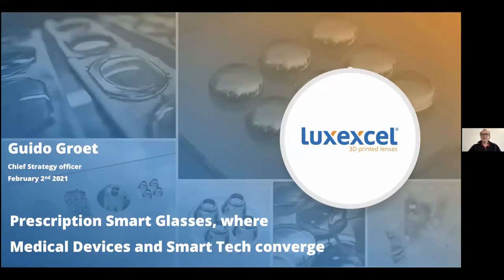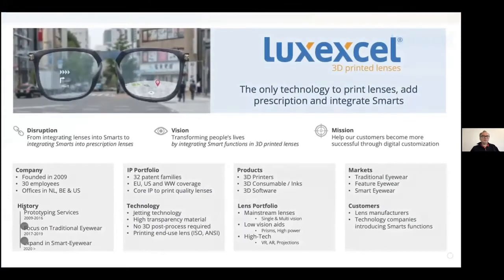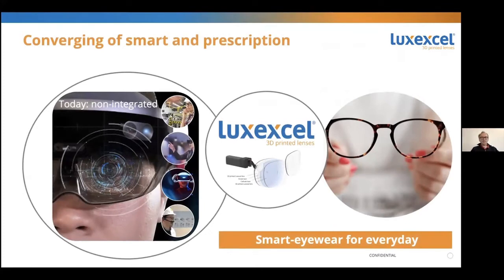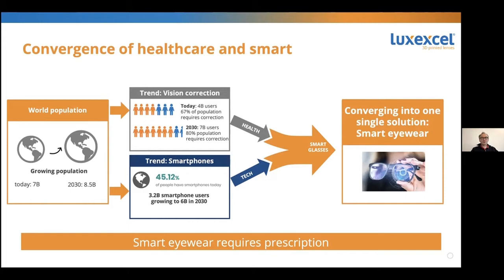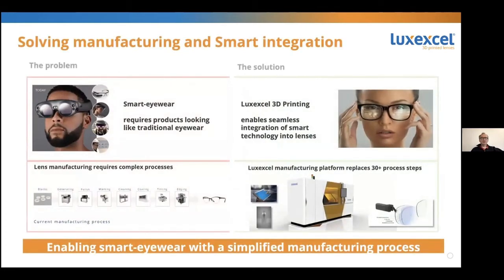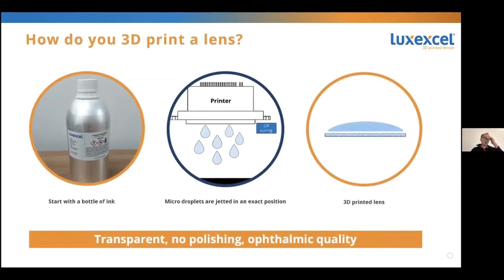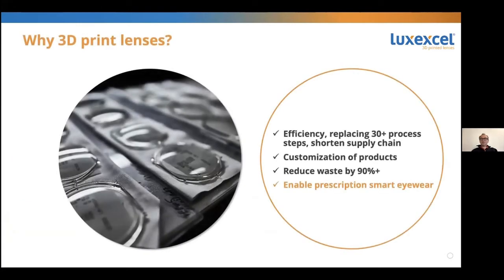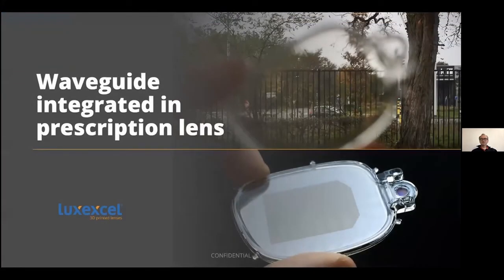Prescription Smart Glasses, where Medical Devices and Smart Tech converge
A presentation by Guido Groet, Chief Strategy Officer, Luxexcel

Luxexcel has developed a unique technology to 3D print prescription lenses. This technology is currently being used to create traditional prescription lenses offering efficiency and eco friendliness. The next major breakthrough of 3D printing of lenses will be in Smart Prescription lenses for consumers where many major mobile device companies use the technology to create smart glasses where the smart devices are encapsulated in a prescription lens to make the complete Smart Glasses comparable to regular Prescription Eyewear.